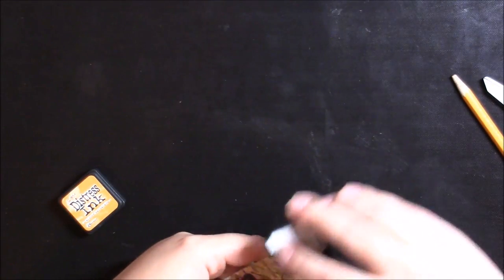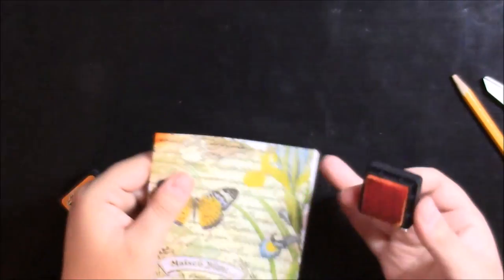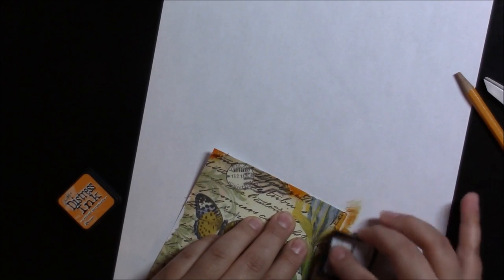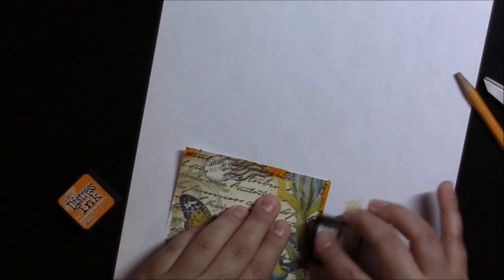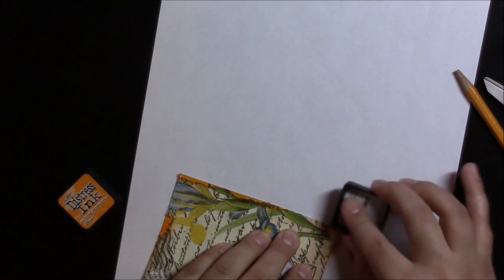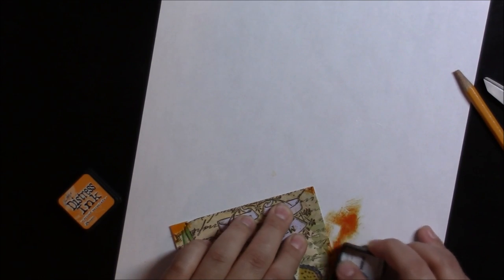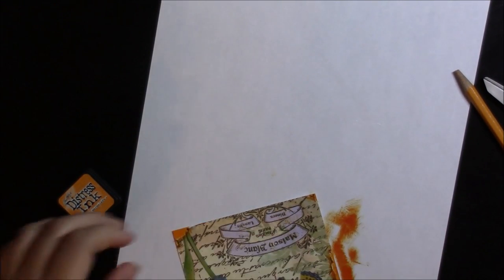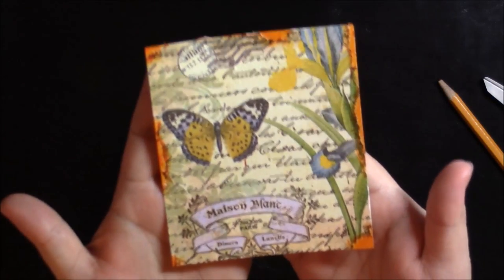Holographic Napkin Card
Materials used:

Cocktail napkin (any design you like, I got mine from Dollar Tree)
110 lb cardstock (white)
Thin cardboard or chipboard (I used a piece of something similar to a cereal box)
Whispers Clear Glitter embossing powder (holographic)
Tim Holtz Mini Distress Ink (Spiced Marmalade)
Fiskars paper trimmer
Scotch ATG tape
Elmer’s Craft Bond glue stick (extra strength)
Skatan lettering guide
Pen
Darice Heat Tool